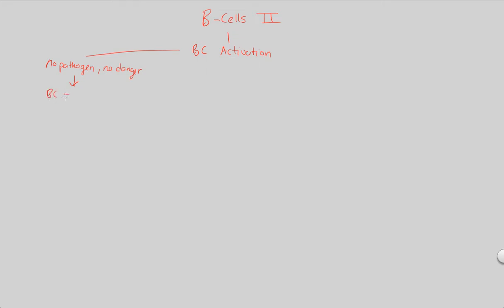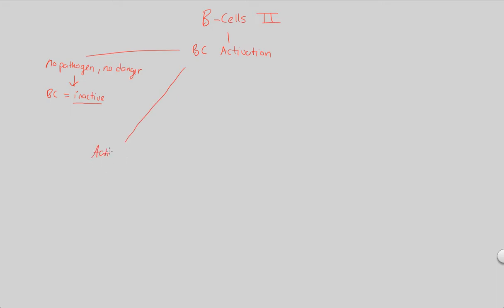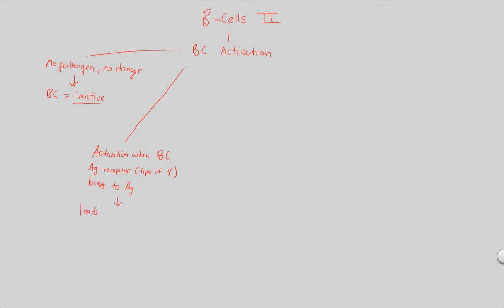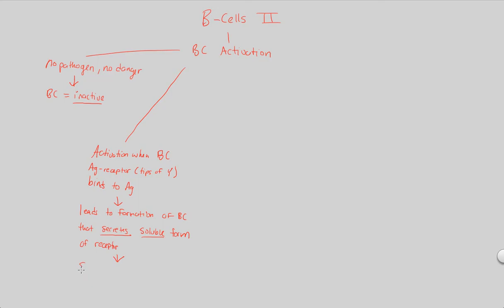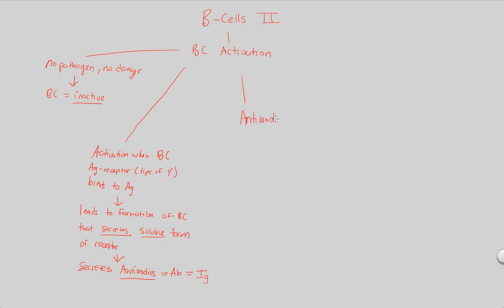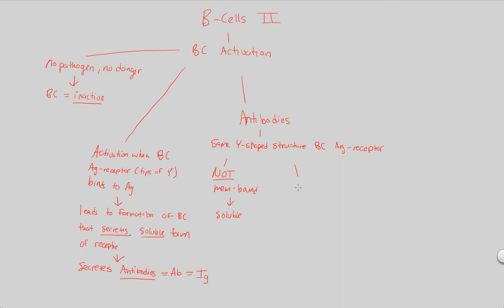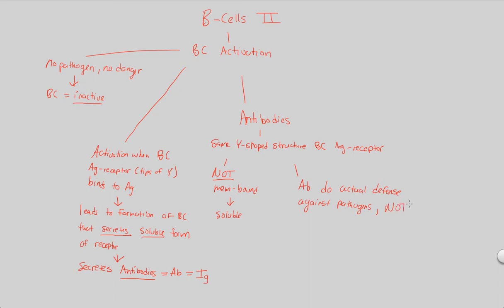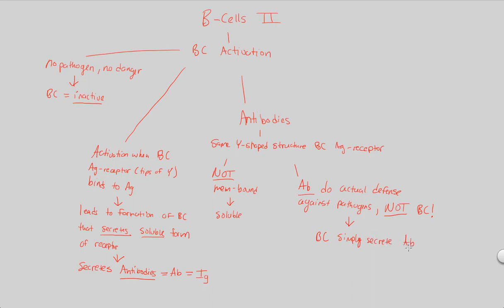Immunity - B-Cells II | BIALIGY.com